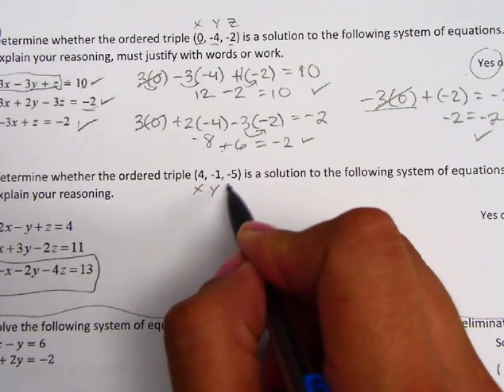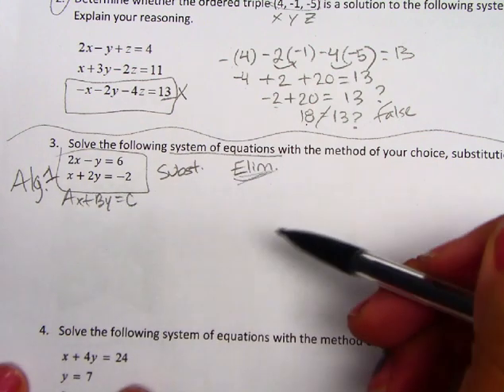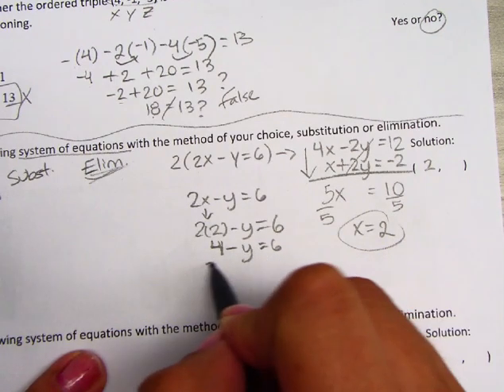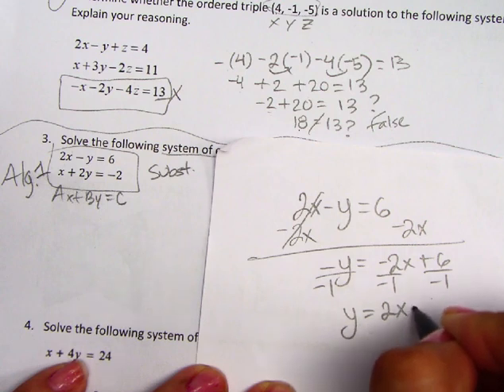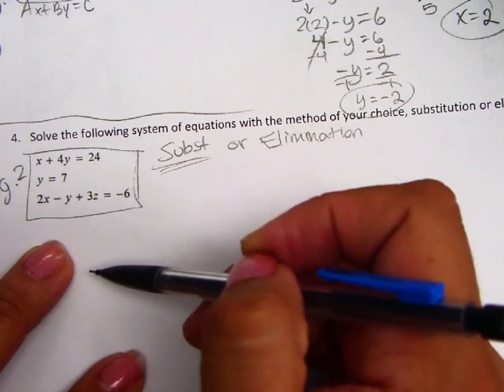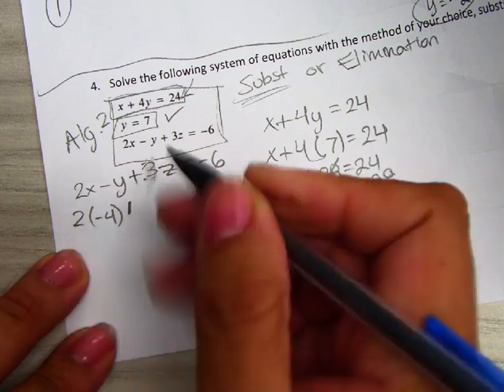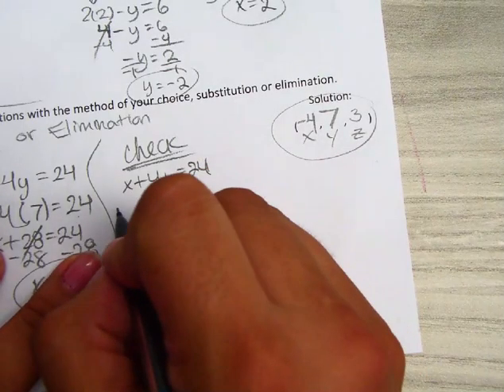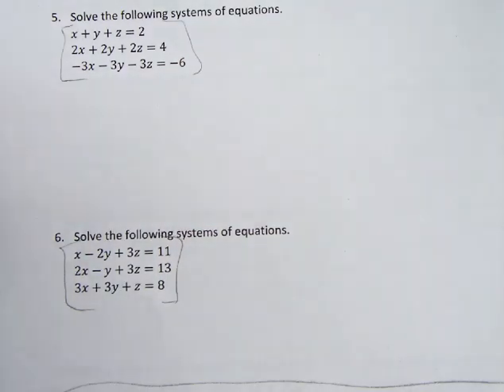Unit 1A Test Review Part 1